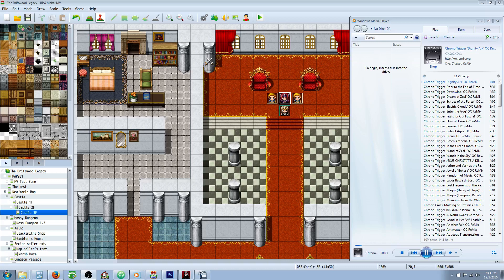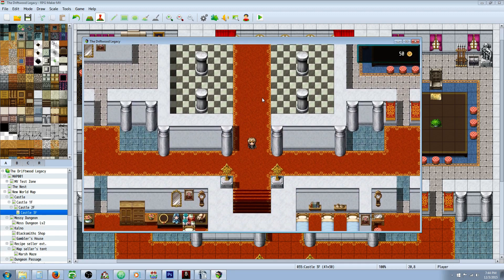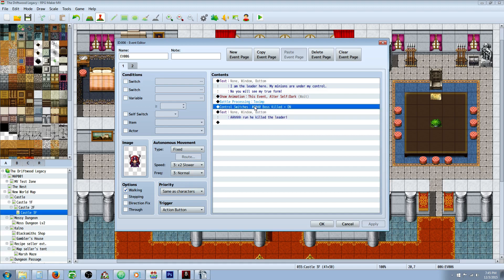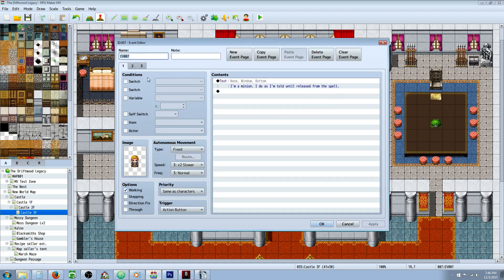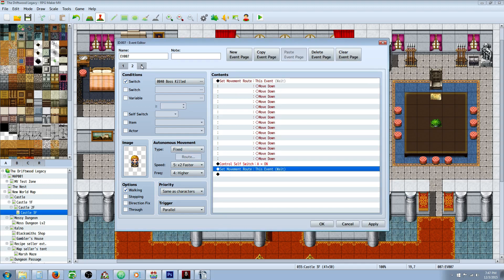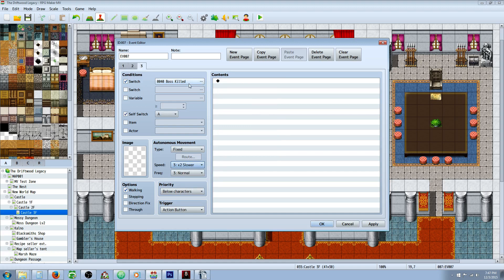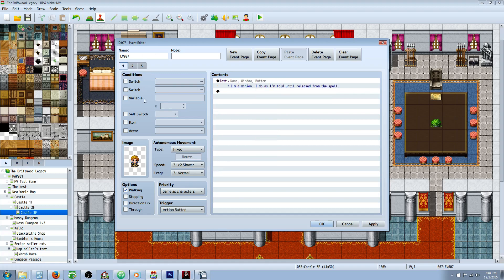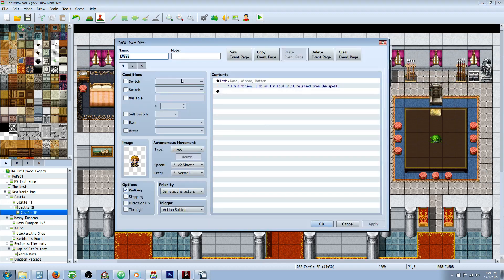RPG Maker MV Move Events and Switches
Hello everyone, in this short special request RPG Maker MV tutorial I show you how to setup a parallel process move event using local and global switches. Very easy and straight forward. :)

---Yanfly's Website. (Because (s)hes awesome.)